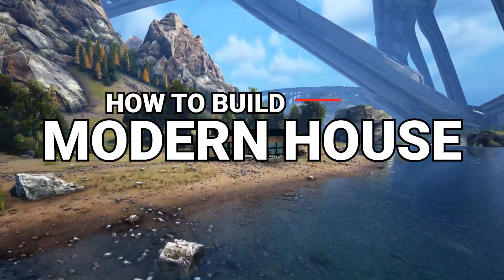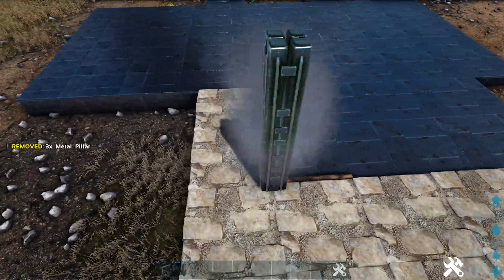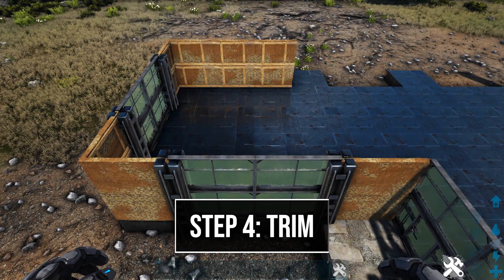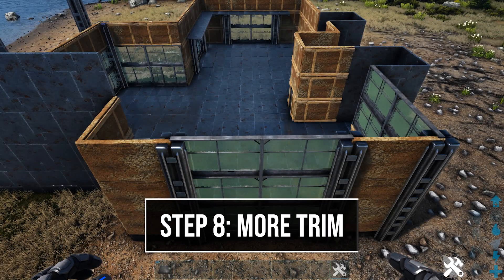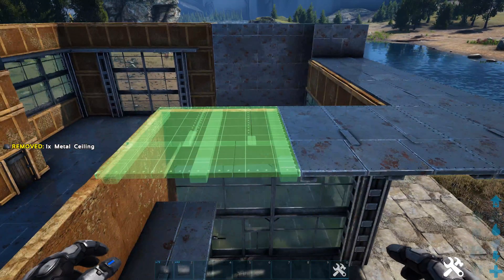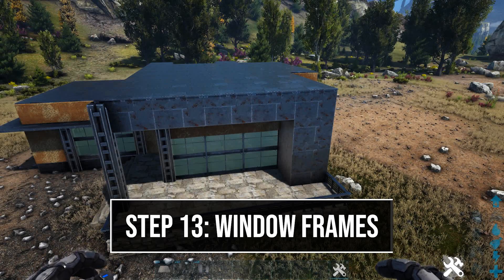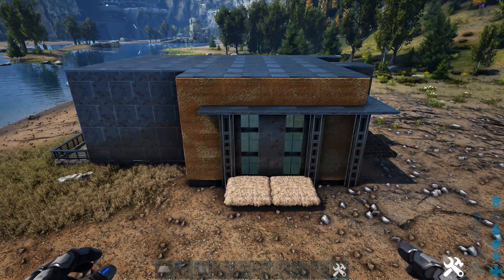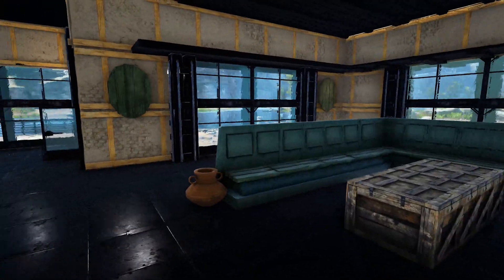Ark: How To Build A Modern House | Building Tutorial | Official Settings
This video is a step by step tutorial video showing you how to build a simple Modern House for Ark Survival Evolved! This building tutorial includes voiced instructions so you can follow along easily! With each step I explain to you exactly what I am doing so you can not only get this built but also take a few tricks back to your own builds! If you enjoy this build tutorial don't forget to hit that like button, leave me a comment with your thoughts on the build, and of course if your new to the channel go checkout some other building tutorials and subscribe for future videos! So now let's go ahead and let's get to building!

MAP COORDS: Genesis 2 Elysian Fields - 74 Lat, 91 Lon

BUILDING MATS:
Metal Foundation - 47
Metal Pillar - 24
Greenhouse Wall - 27
Greenhouse Doorframe - 1
Greenhouse Door - 1
Adobe Wall - 65
Metal Ceiling - 76
Metal Wall - 67
Adobe Doorframe - 1
Metal Railing - 7
Metal Stairs - 1
Metal Double Doorframe - 20
Thatch Ceiling - 8
Metal Doorframe - 6